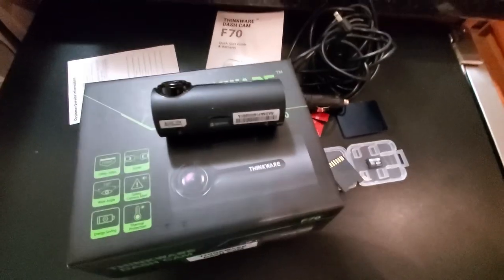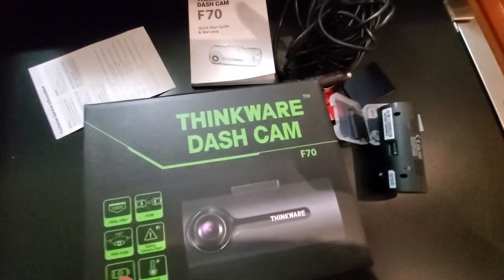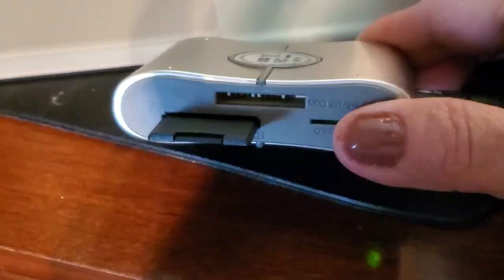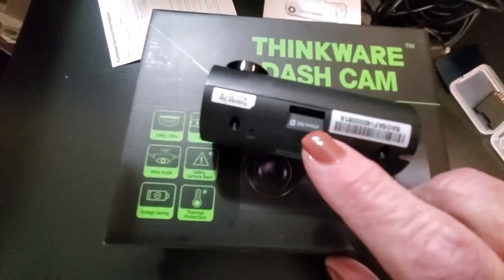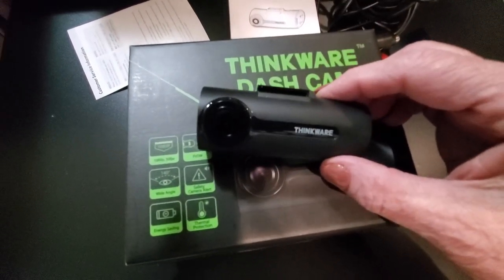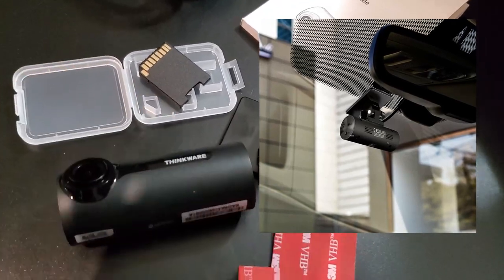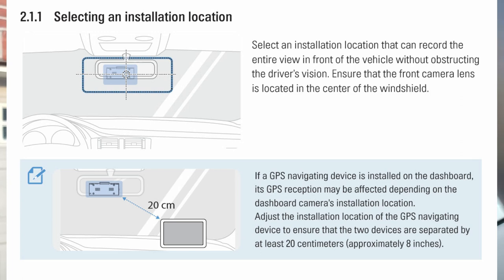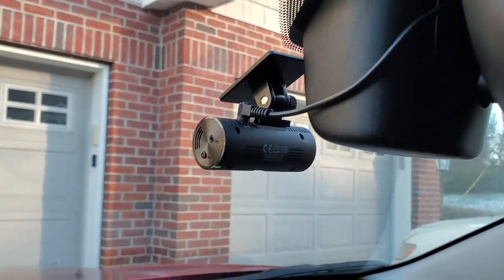Why You Need The Thinkware Dashcam F70 For Vehicle Safety!